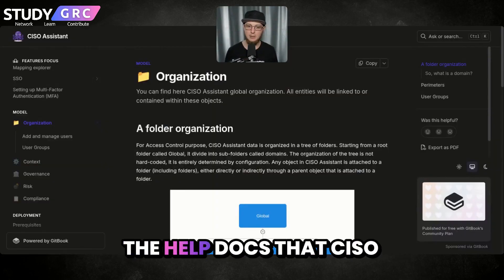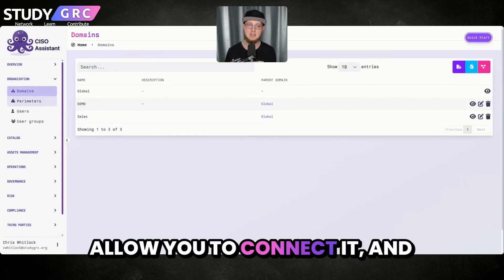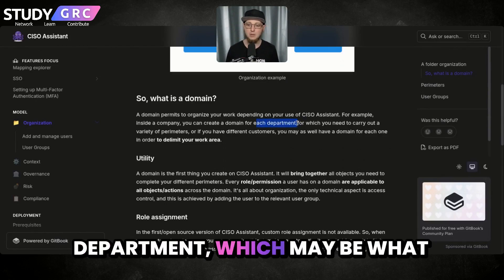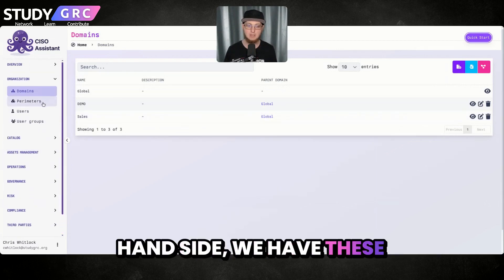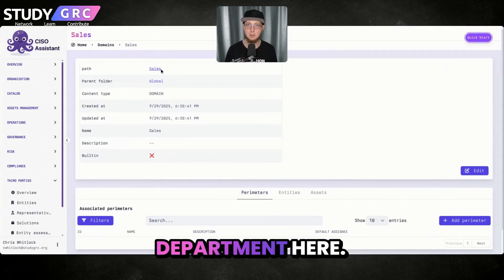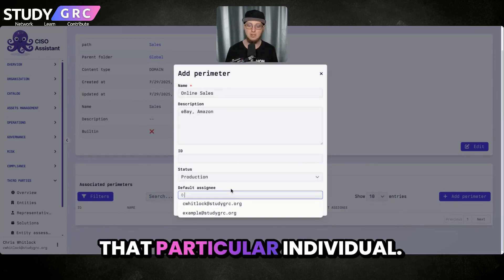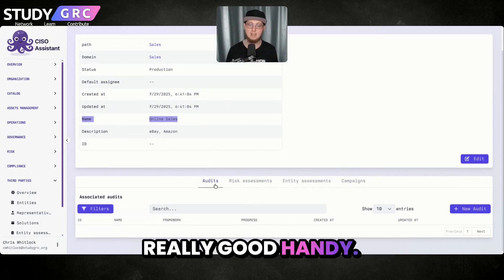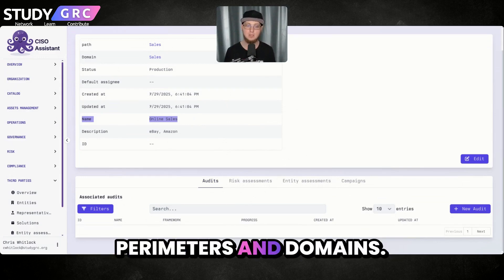03: CISO Assistant Domains and Perimeters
Shows CISO Assistant's domains (e.g., departments, clients) and perimeters (e.g., online sales, product) for organizing assets, audits, entities; demonstrates adding them and two potential methods.

- Checkout  @intuitem 's YouTube channel